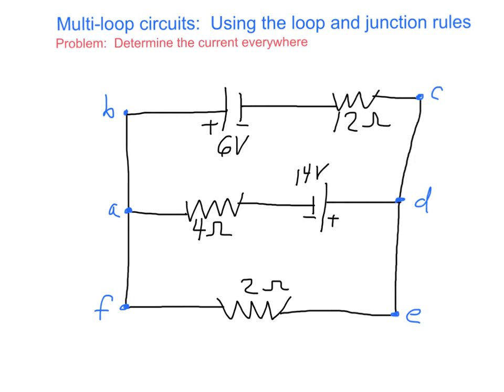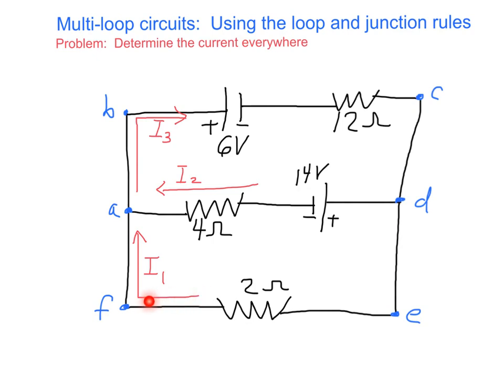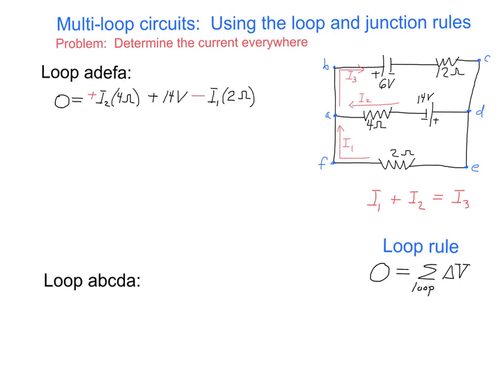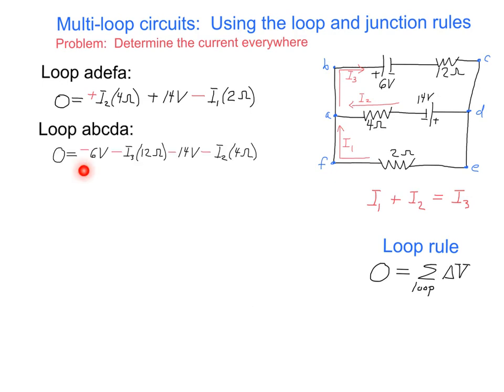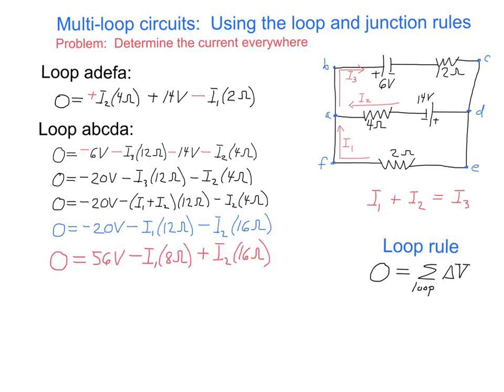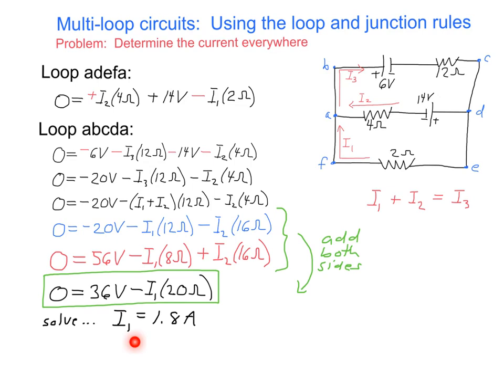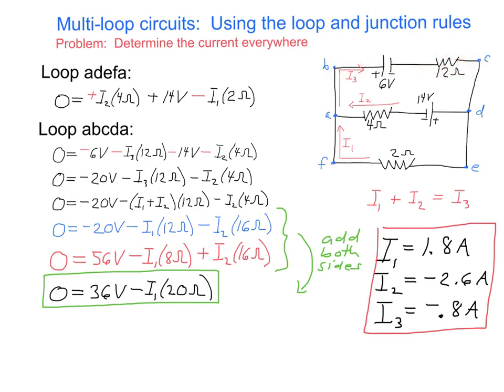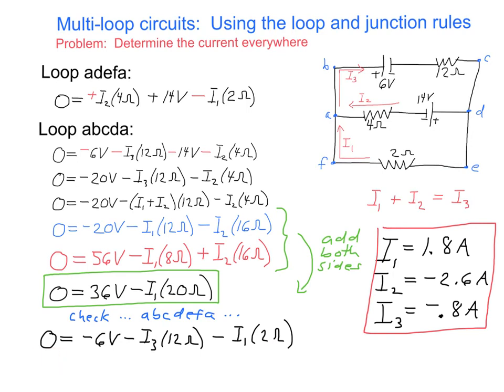Multi-loop circuit analysis using the loop and junction rules (example)